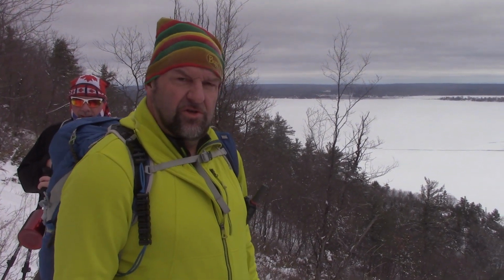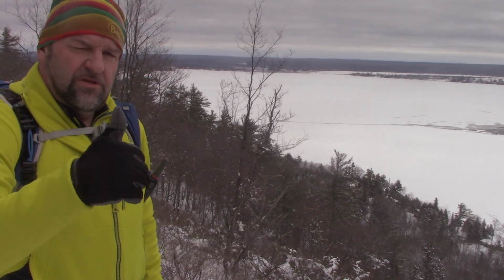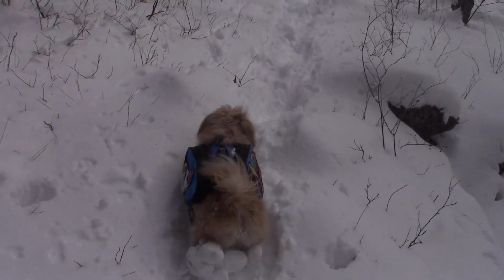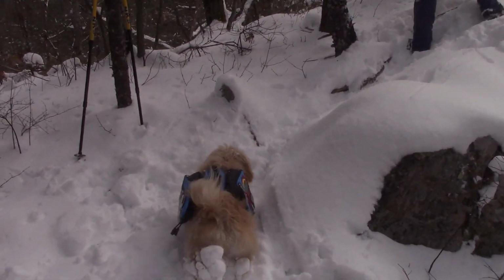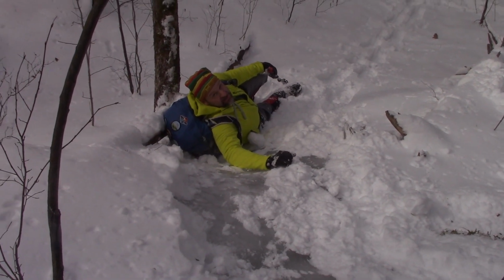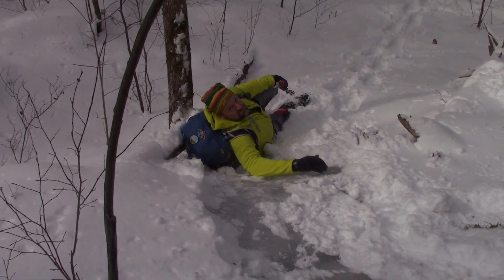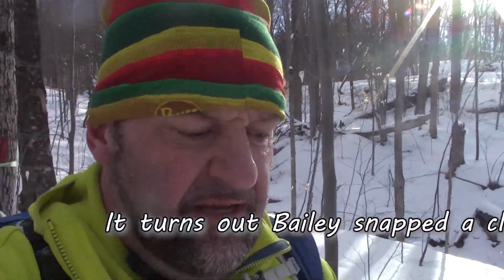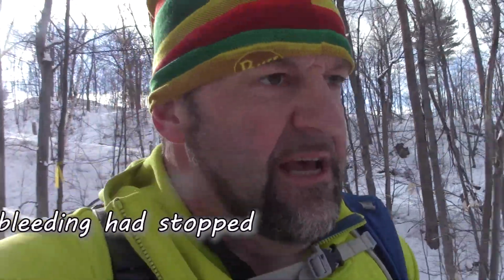Trails and Ales hike up Calabogie's Dillons and Dicksons Mountains, and Juniper Ridge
The newly-formed "Trails and Ales" crew, consisting of ourselves and two of our friends, Mark and Roger, take on the epic hiking trails up the mountains of the Calabogie Ski Resort.

This would have been a potential 4-peak day with the addition of some nearby peaks, however an incident with our four-legged crew member changed our plans. Don't worry, she is alright! She broke a claw during an unfortunate slip, but it didn't bother her. The little tropper kept on climbing - the only thing that stopped her was the snow build-up on her legs!